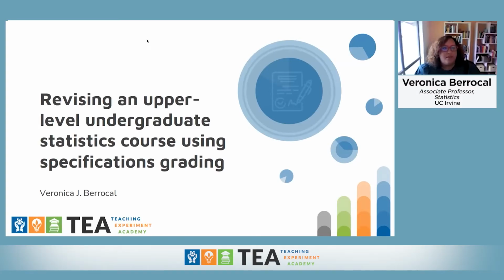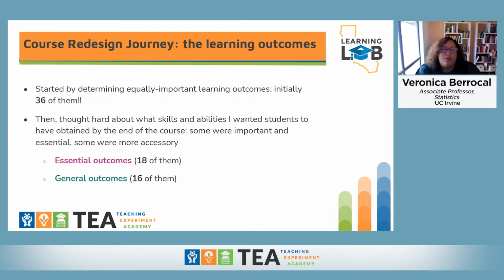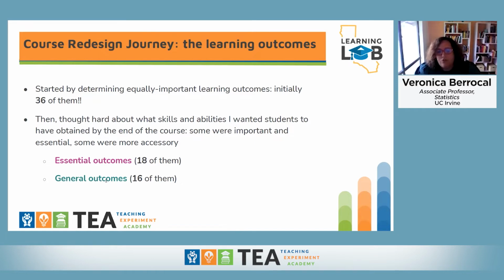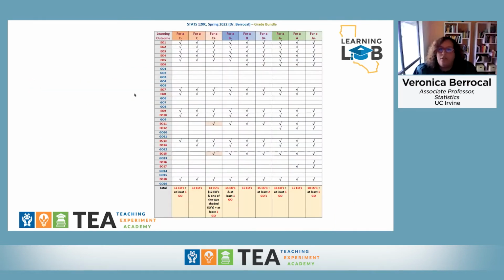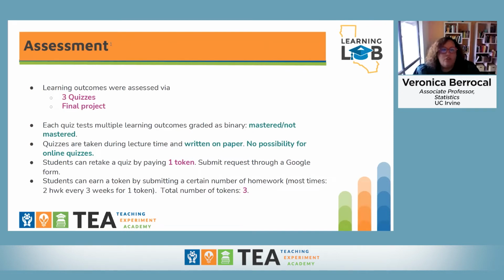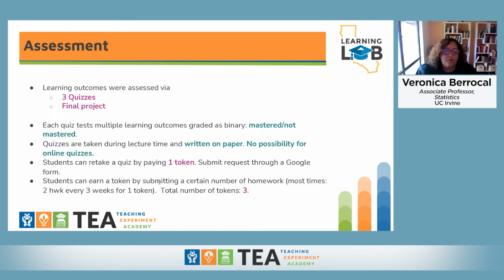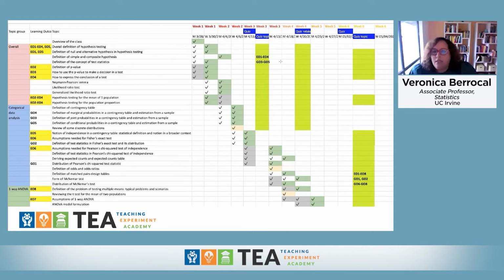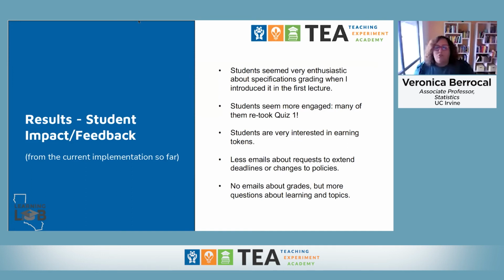2022 TEA Summit - Group 4 Veronica Berrocal